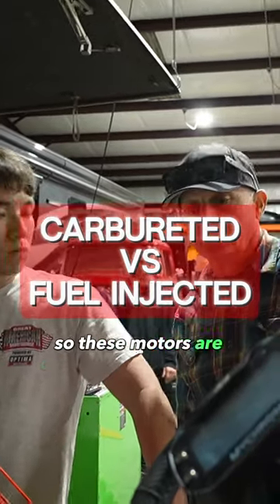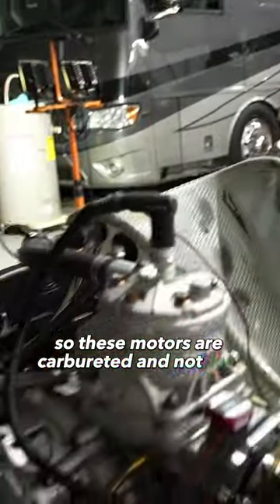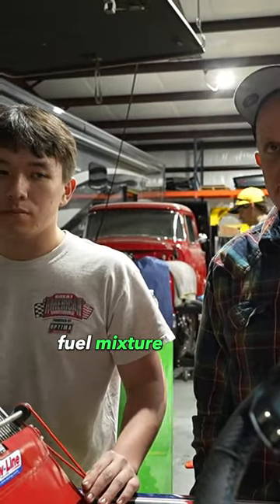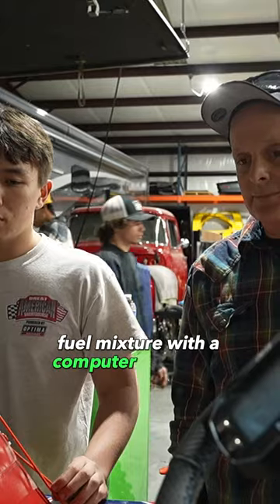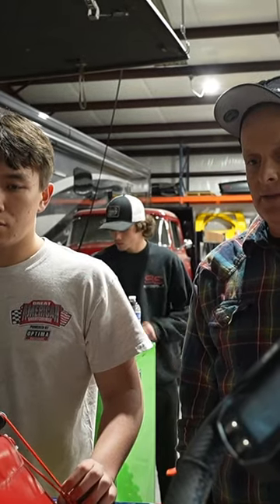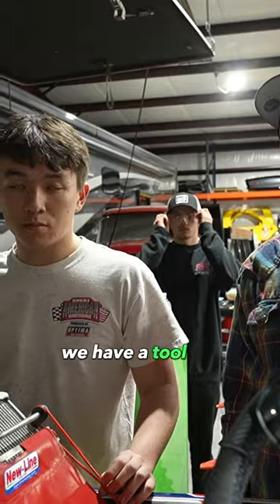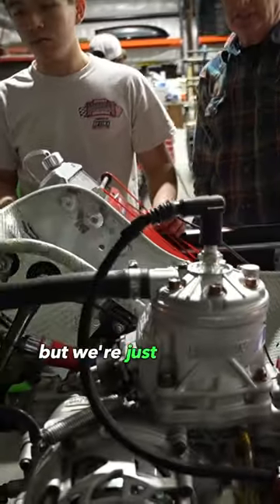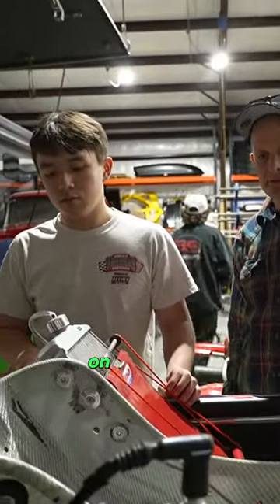Carbureted vs Fuel Injected